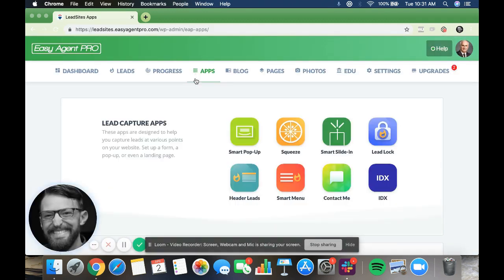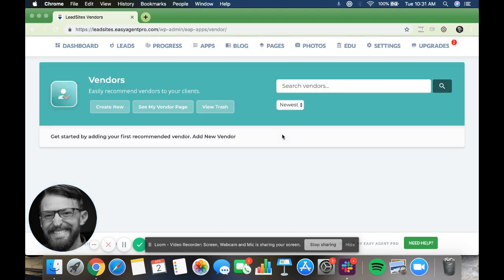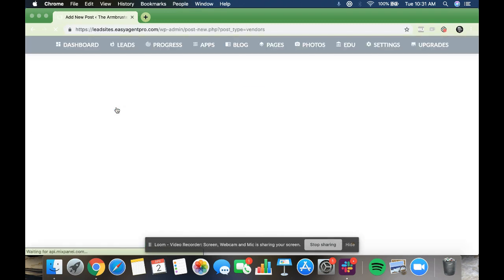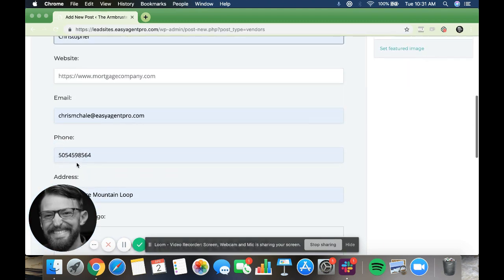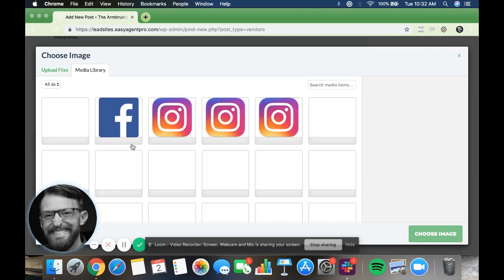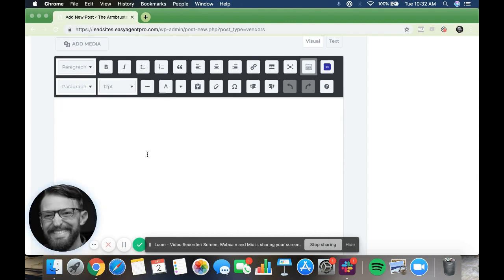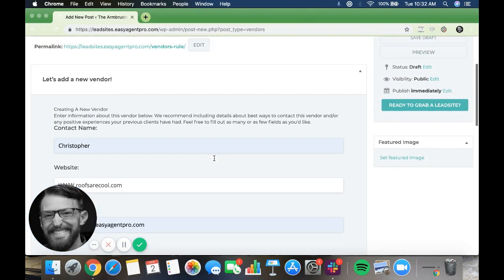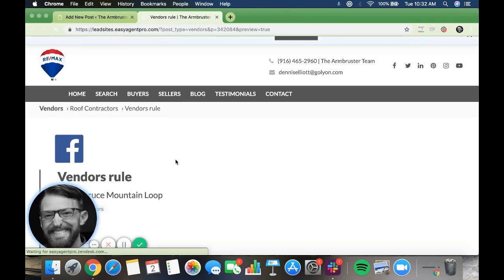Showcase Vendors On Your Site - New LeadSites App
EAPTV: The latest update to LeadSites introduces an entirely new app - Vendors makes it easy to add your preferred vendors to your website. Every vendor gets their own page where their info can be prominently displayed. In this video, Chris explains how to use this brand new LeadSites feature.